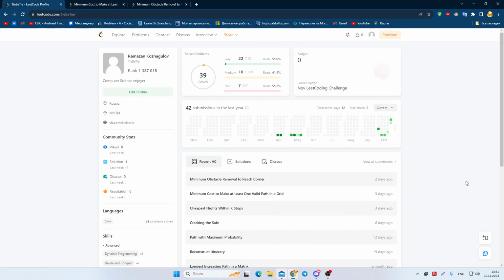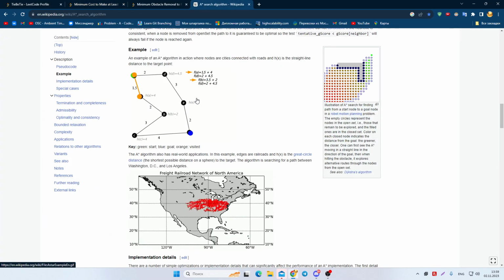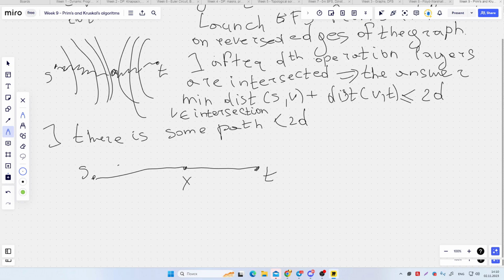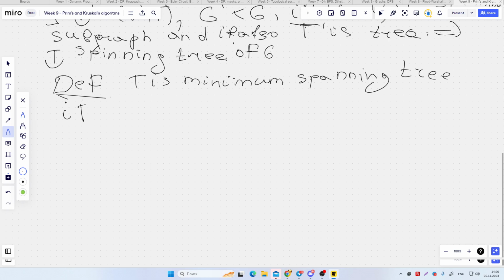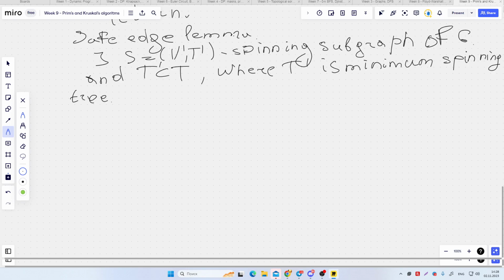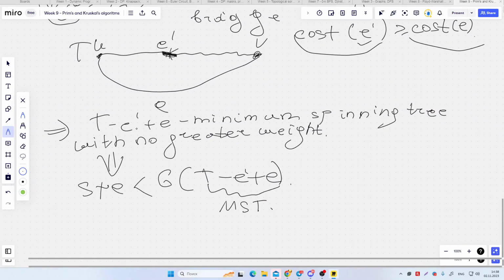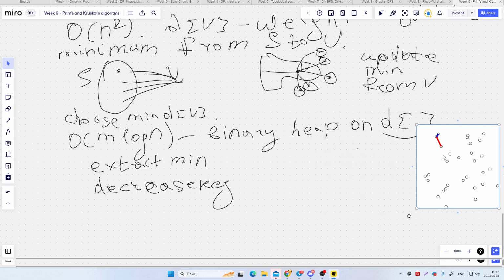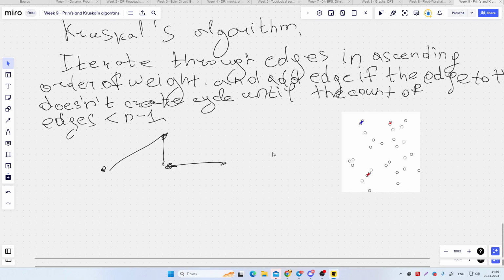Algorithms & Data Structures II Lecture 9 - Prim's & Kruskal's Algorithms